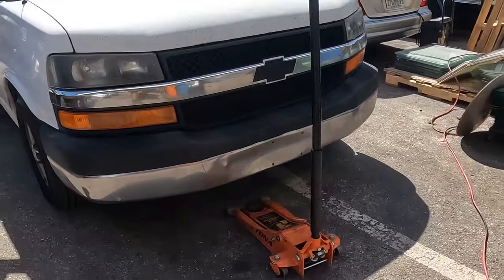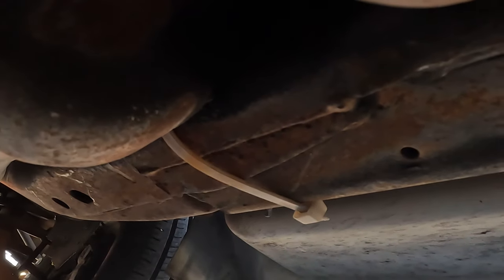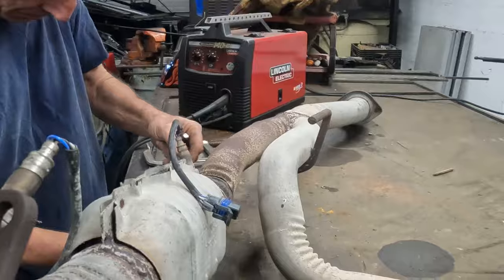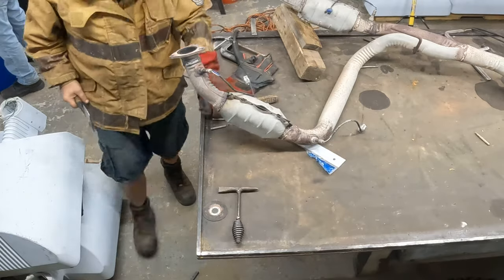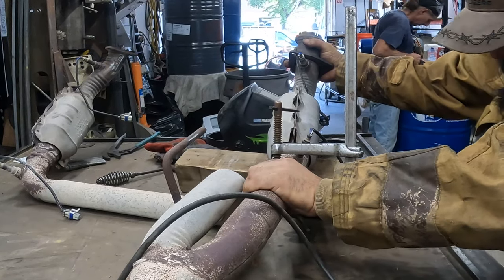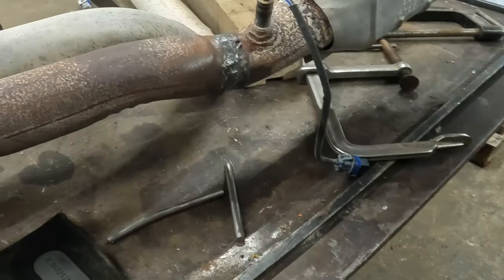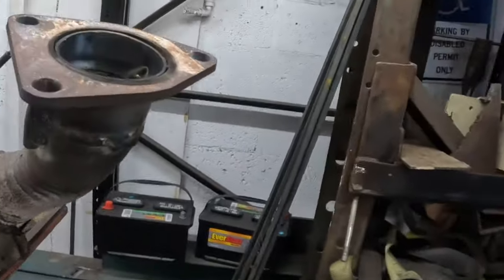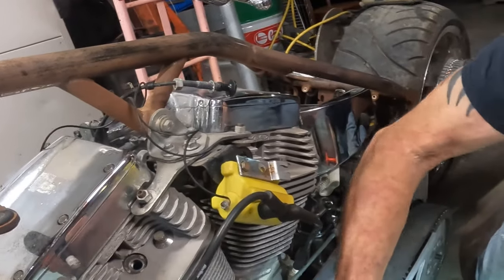Broken Exhaust Pipe Welding Repair Lost Footage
In today's video I found some lost footage of a welding repair I did a while back.